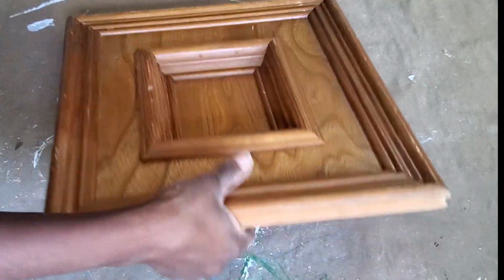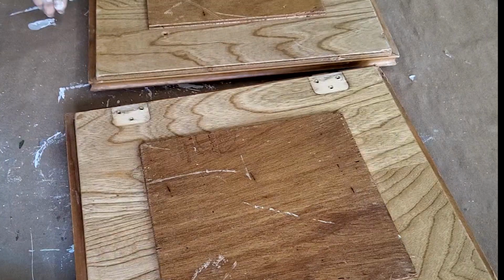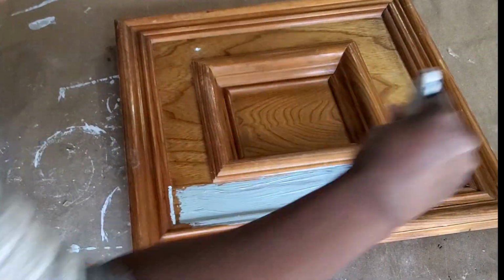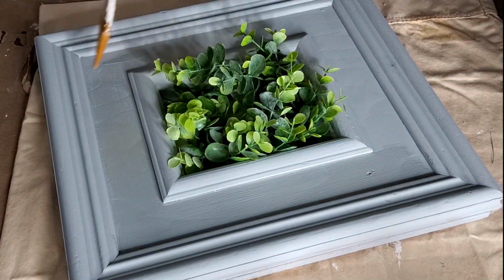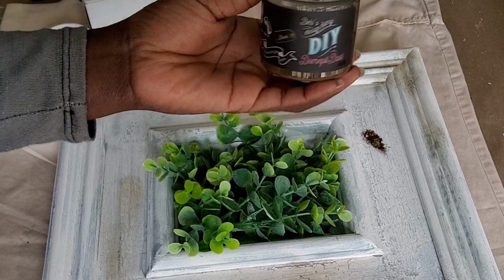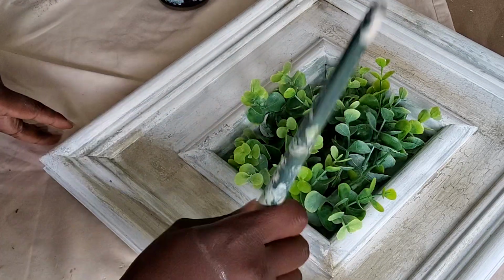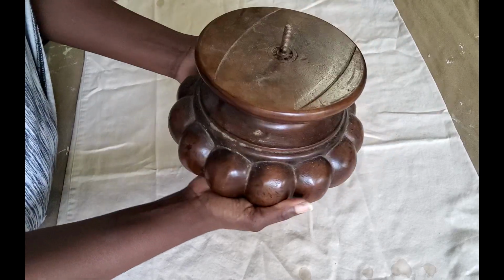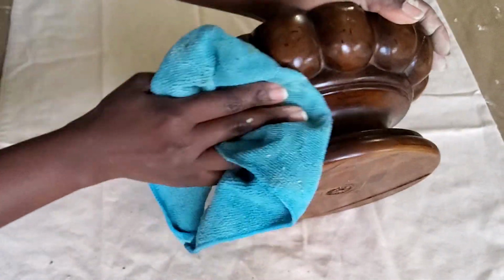Upcycled Wooden Home Decor ~ Trash to Treasure ~ Spindle DIY Projects ~ Easy DIY Candle Holder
Hello friends,
In today's video I will be sharing some quick and easy DIY Wood Projects ~  Trash to Treasure ~ Spindle DIY ~ Shabby Chic  HOME DECORE IDEAS. These ideas are great because they they are easy and perfect if you do DIY for Resale.  All three projects are Shabby Chic inspired, and made out of wood.